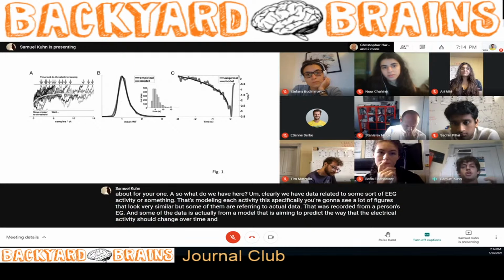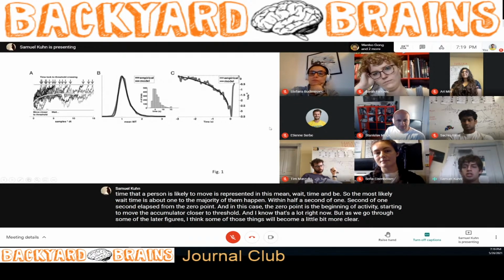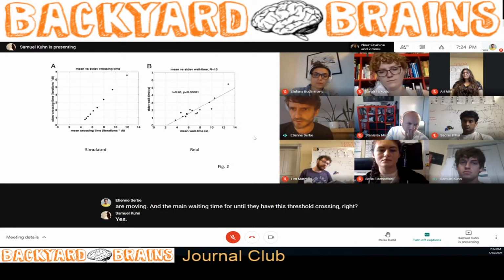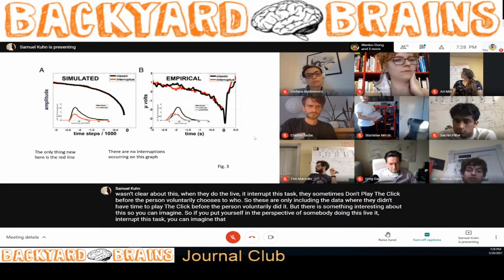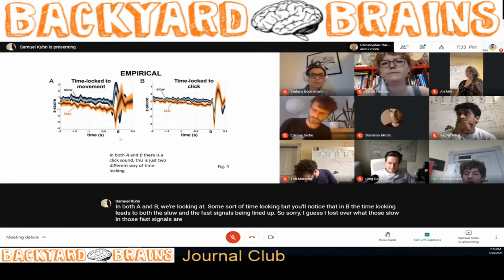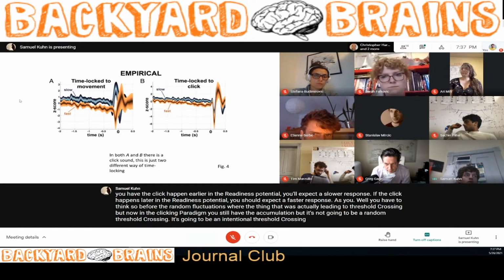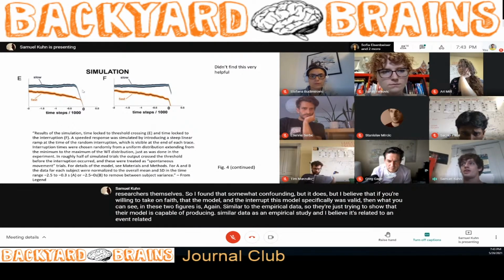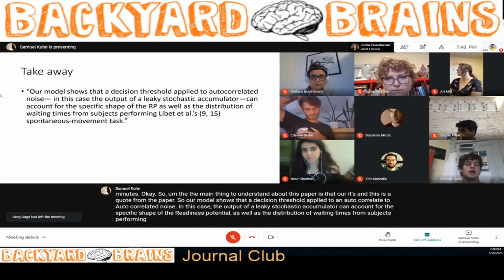BYB Journal Club Livestream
An accumulator model for spontaneous neural activity prior to self-initiated movement by Aaron Schurger, Jacobo D. Sitt, and Stanislas Dehaene